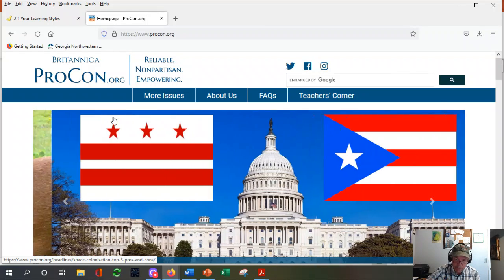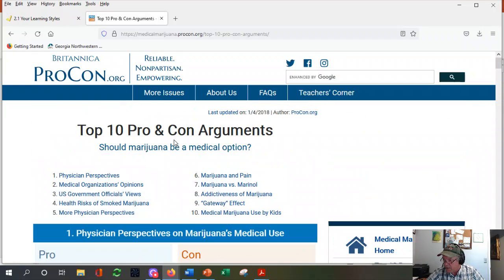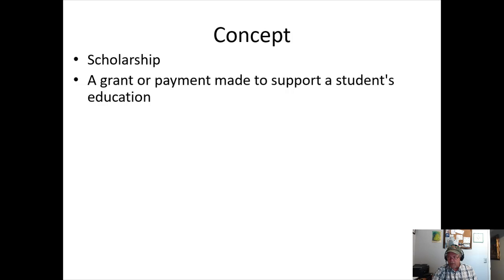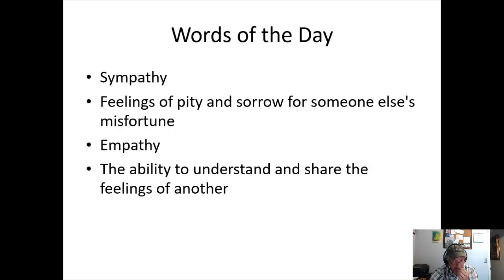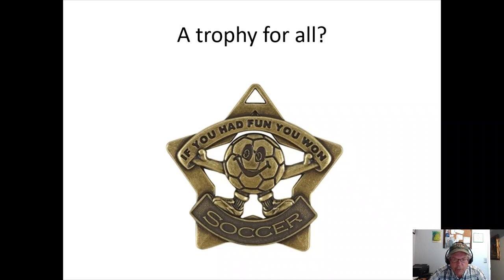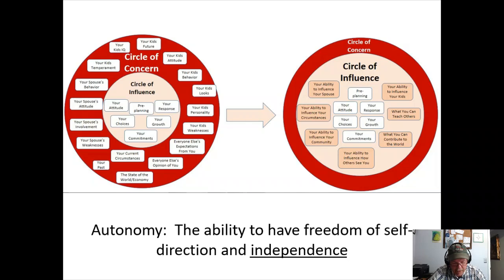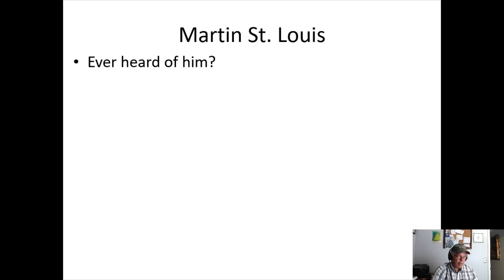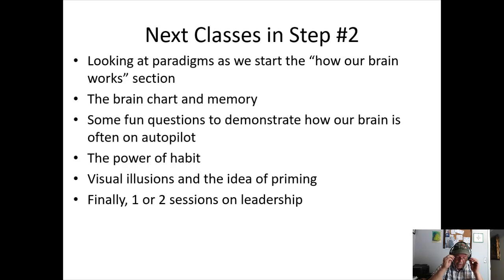COLL 1500 Class 6 Video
First lesson in Step 2: motivation and being a professional.